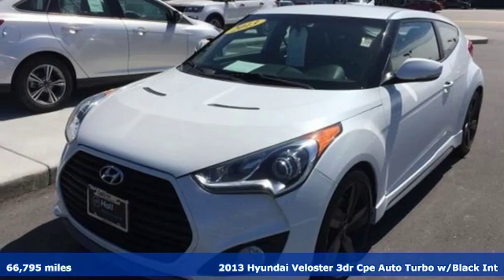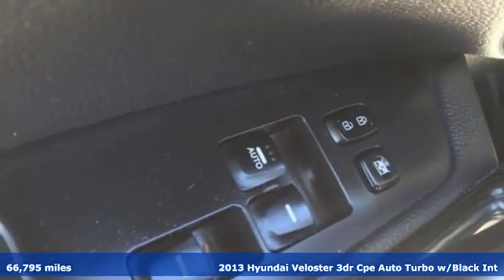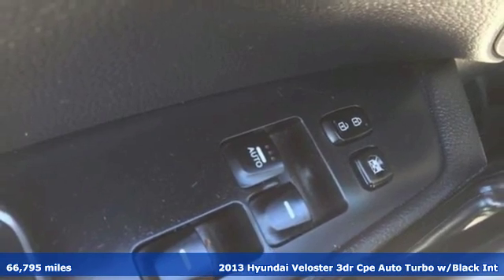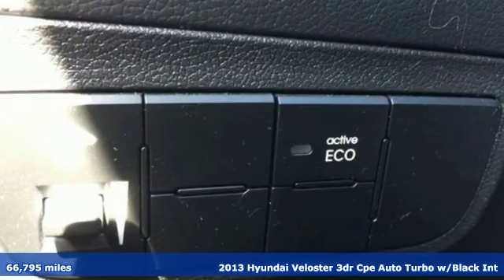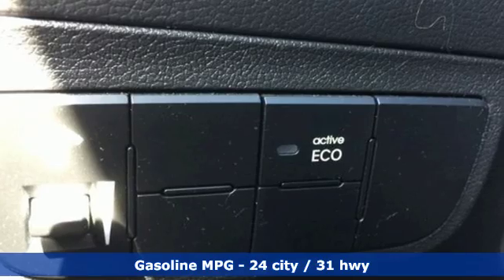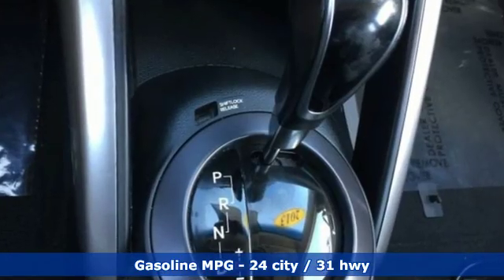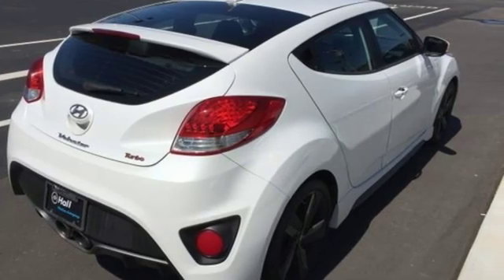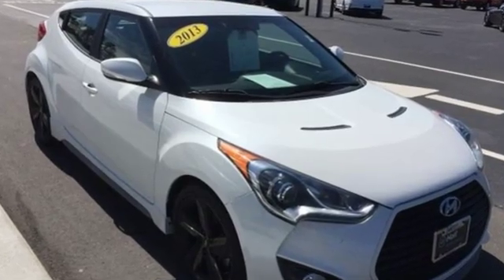Used 2013 Hyundai Veloster Elizabeth City, NC 10L83488A - SOLD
Year: 2013
Make: Hyundai
Model: Veloster
Trim: Turbo
Engine: 1.6L I4 DGI DOHC 16V Turbocharged
Transmission: 6-Speed Automatic with Shiftronic
Color: White
Interior: black
Mileage: 66795
Stock #: 10L83488A
VIN: KMHTC6AE9DU131584
JUST ARRIVED. PENDING INSPECTION. JUST ARRIVED ::::::Clean CARFAX. White 2013 Hyundai Veloster Turbo w/Black FWD 6-Speed Automatic with Shiftronic 1.6L I4 DGI DOHC 16V TurbochargedbrbrRecent Arrival! Odometer is 8211 miles below market average! 24/31 City/Highway MPGbrbrAwards:br * 2013 KBB.com 5-Year Cost to Own Awards * 2013 KBB.com 10 Coolest New Cars Under $18,000brReviews:br * Lots of features for the money; distinctive styling; efficient engines; large trunk; lengthy warranty. Source: Edmundsbrbrbr*Every Internet Price includes current applicable dealer discounts. Your additional costs are sales tax, tag and title fees for the state in which the vehicle will be registered, any dealer-installed options (if applicable) and a $699 dealer processing fee (Virginia, North Carolina). Prices are subject to change, and prior sales are excluded. While every reasonable effort is made to ensure the accuracy of this information, we are not responsible for any errors or omissions contained on these pages. Please verify any information in question with the dealer.

Address:
1310 N Road Street (Business Route 17)